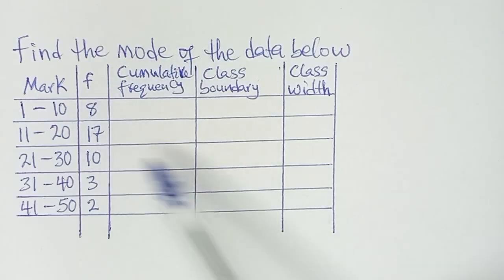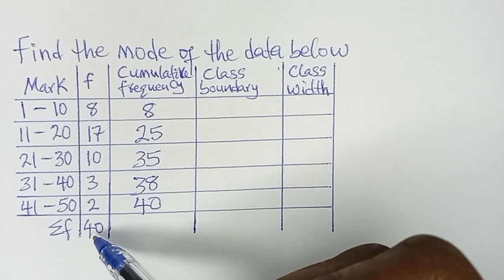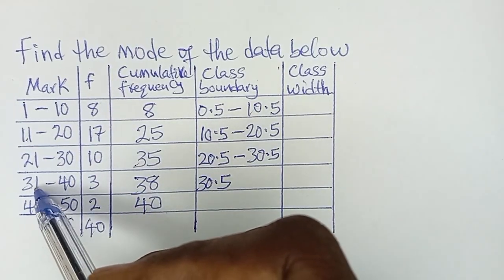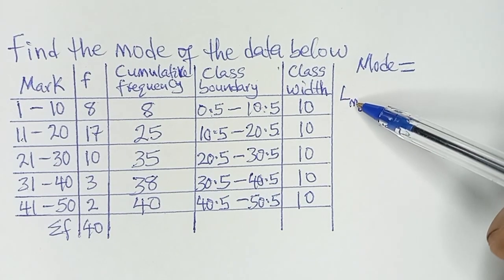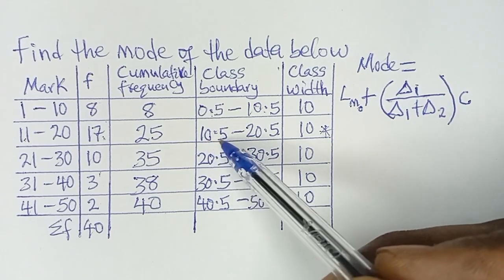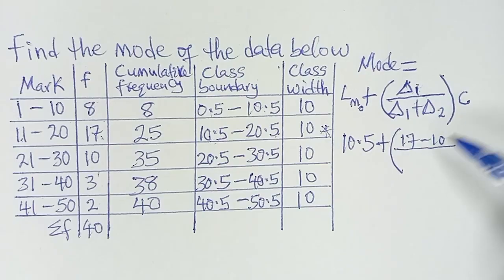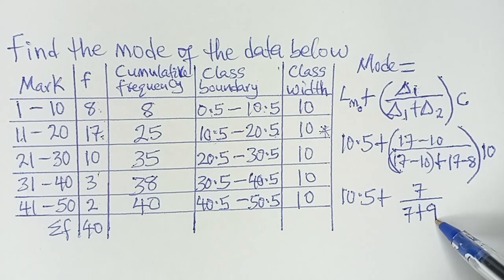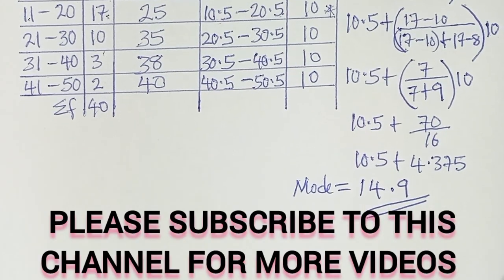Grouped Data || How to Find Mode: Use of Statistical Formula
Master the Mode for Grouped Data! 📊
​Are you struggling with statistics? In this tutorial, we break down exactly how to calculate the Mode for Grouped Data using the modal class formula. Whether you are a high school student or prepping for college stats, this step-by-step guide makes complex data easy to understand.
​🔍 What You’ll Learn:
​* How to identify the Modal Class in a frequency distribution table.
* ​A complete breakdown of the mode formula
* ​A full, worked-out example from start to finish.